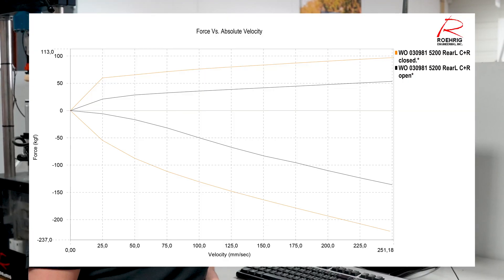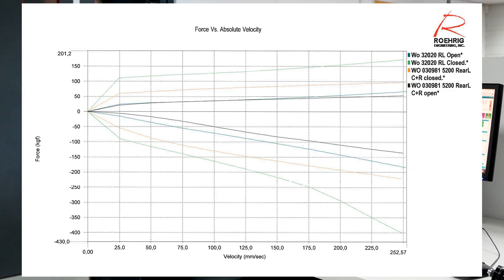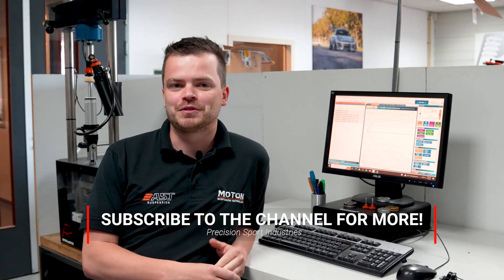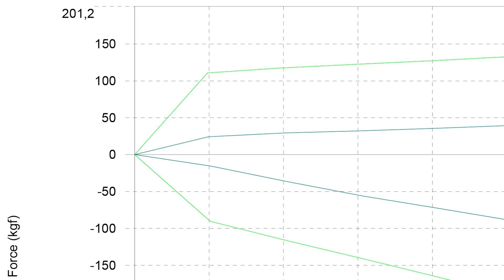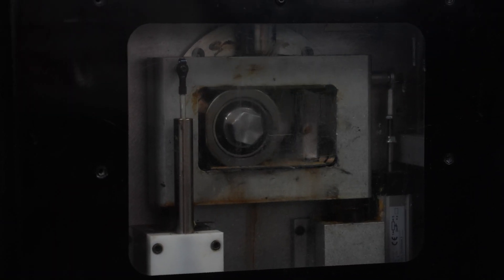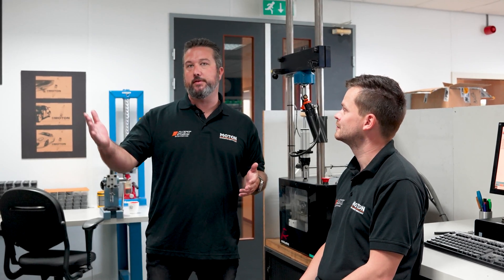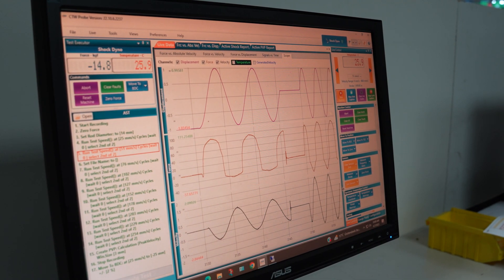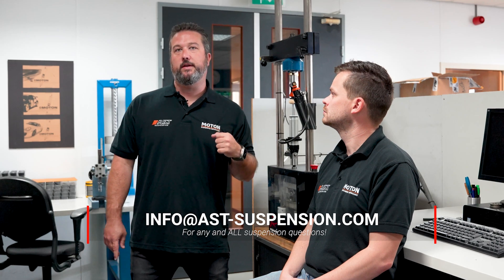Exploring the Shock Dyno with AST + Moton Suspension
A shock dyno is a specialized testing instrument used in the field of automotive engineering to evaluate and analyze the performance characteristics of shock absorbers or dampers. It works by subjecting the shock absorber to a series of controlled mechanical shocks and vibrations, allowing engineers to measure and record data related to its damping capabilities, responsiveness, and overall performance. In our informative video filmed at the AST Moton headquarters in the Netherlands, we provide a detailed explanation of how a shock dyno functions, with valuable insights from one of our skilled engineers, Willem. Watch the video to gain a comprehensive understanding of this essential tool for optimizing vehicle suspension systems.